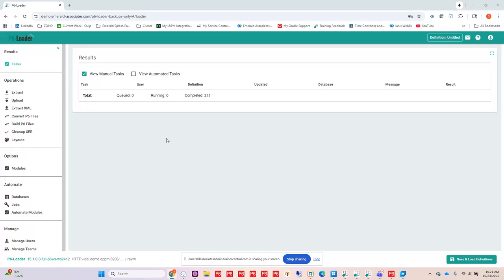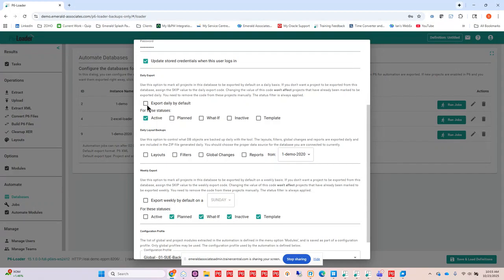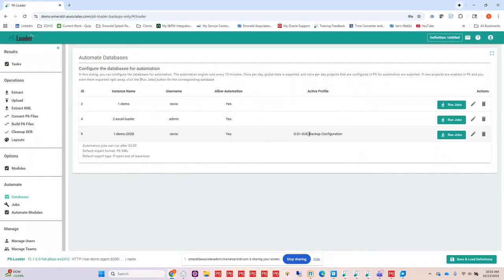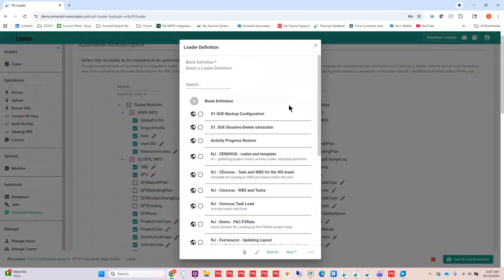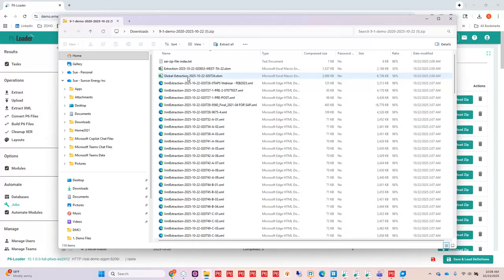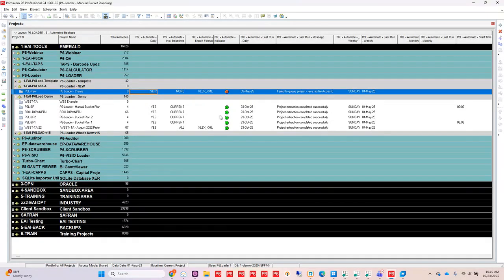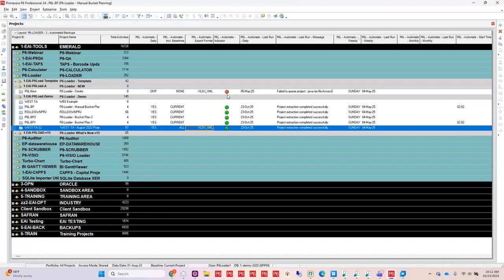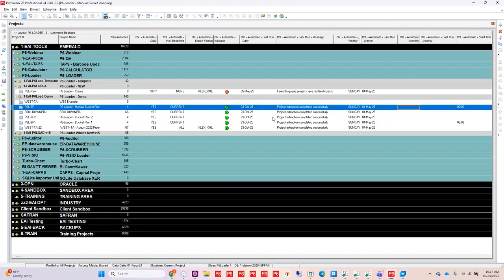2025-10-23 - Primavera P6 Backups with the P6-Loader